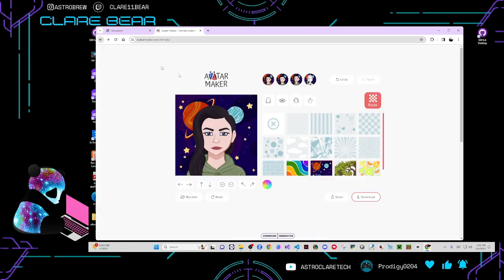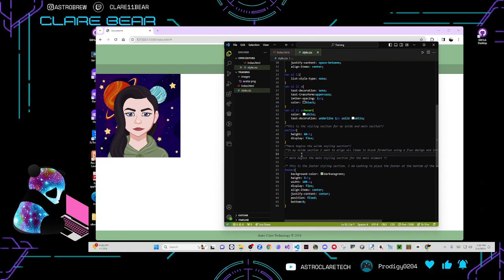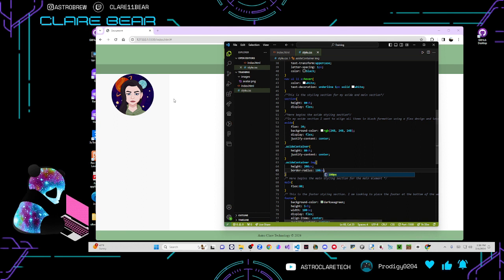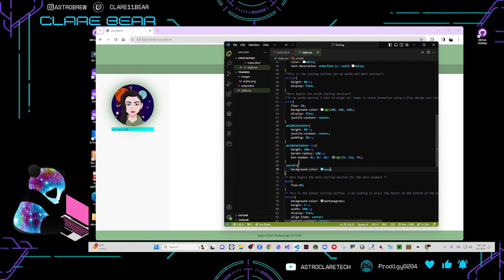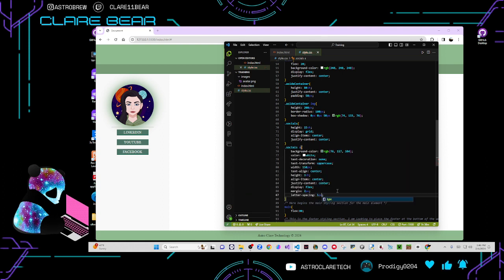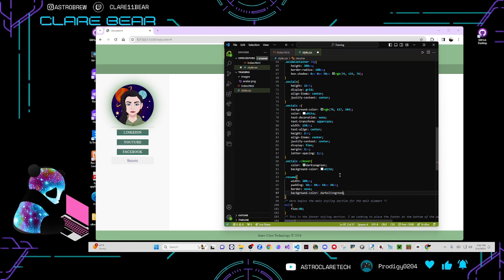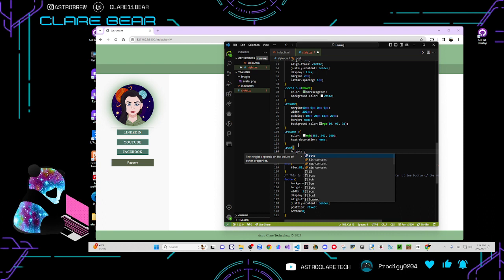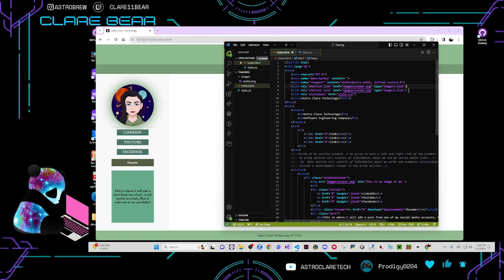Web Development - Intro To HTML PT.2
🌐 Welcome to Astro Clare Technology! 🌐

Embark on a journey into the dynamic world of web development with our comprehensive three-part video series. Whether you're a novice eager to learn the basics or a seasoned developer looking to brush up on your skills, we've got you covered!

📝 Part 2: CSS Essentials

In the second segment, master the art of styling your web pages with CSS. Explore selectors, properties, and techniques to add flair and visual appeal to your HTML creations.

🎨 Topics Covered:

Layout and Positioning